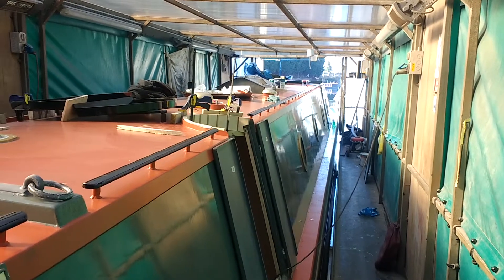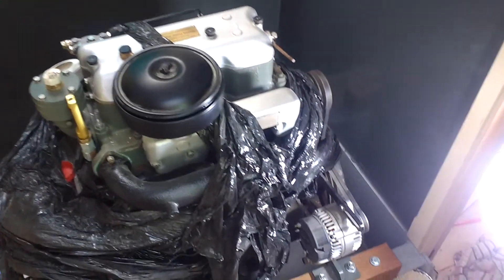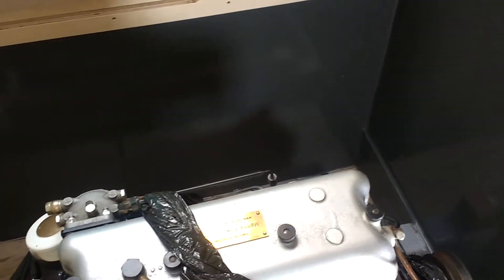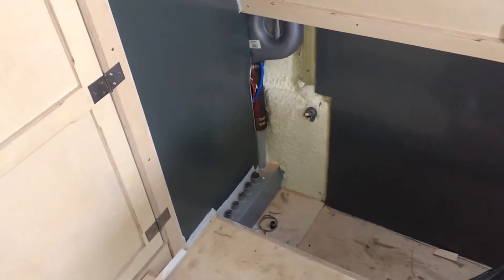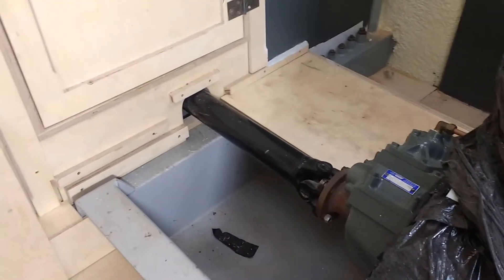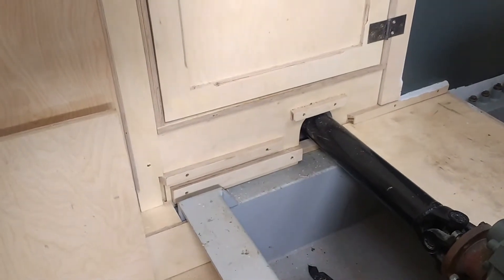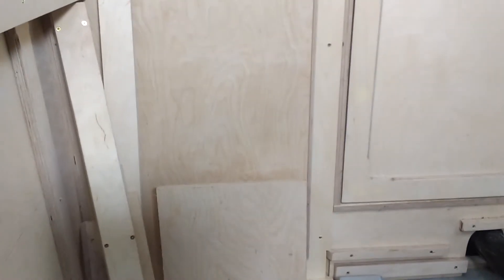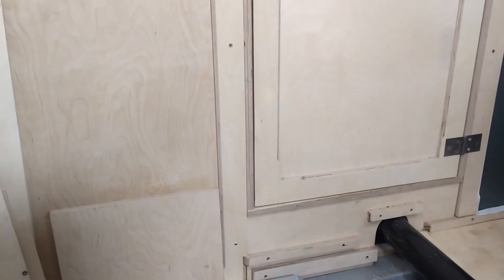Intro, engine room